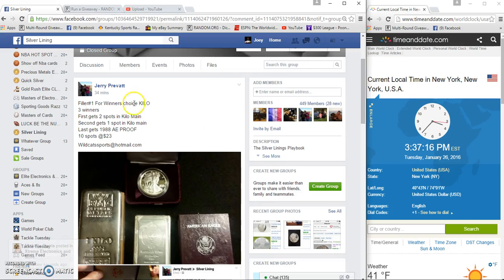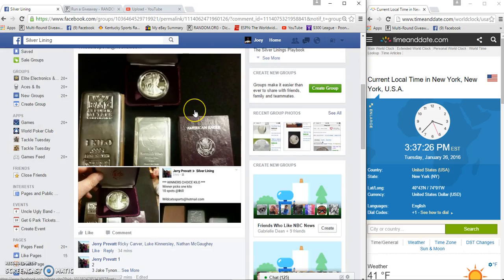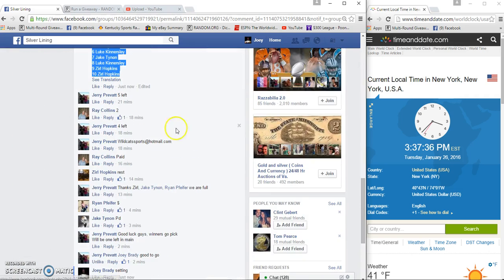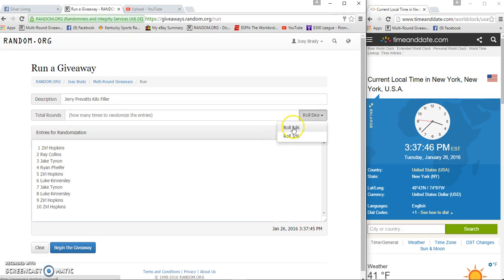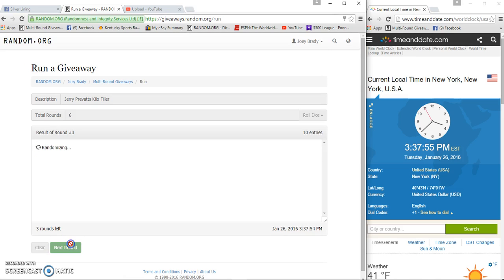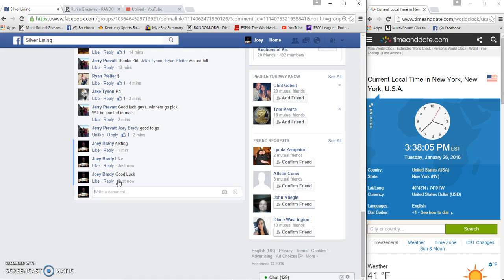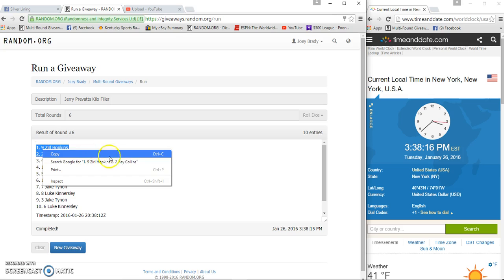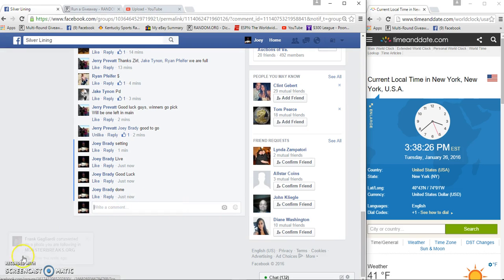Jerry Prevatts Kilo Filler